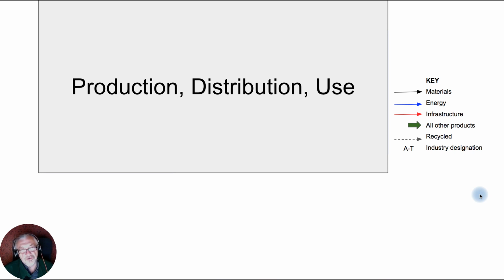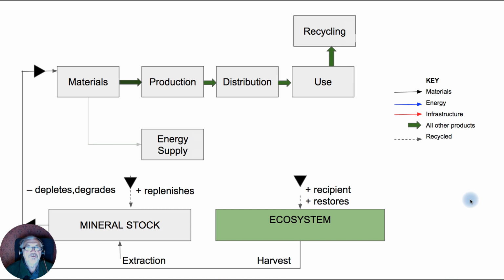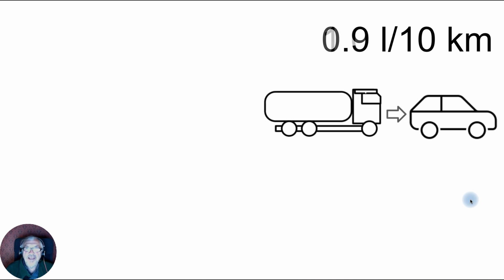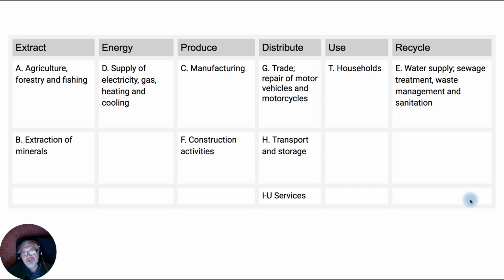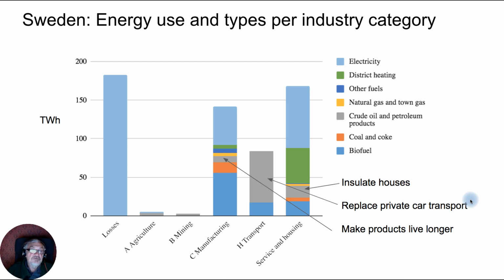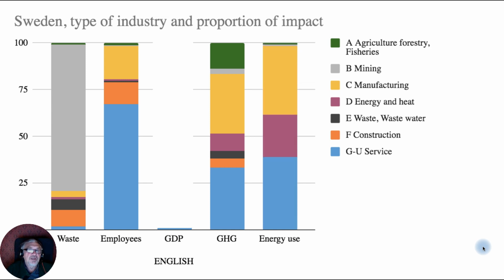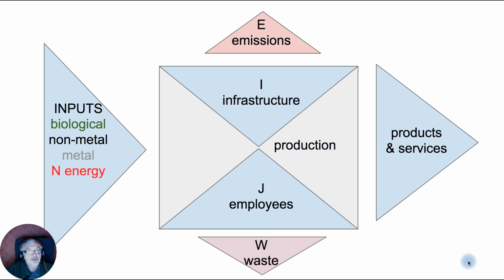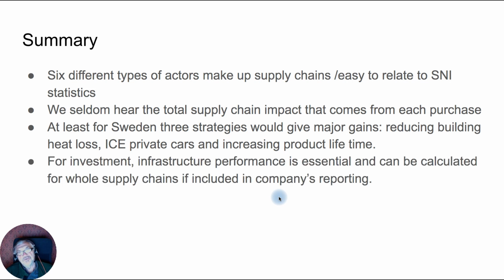Circular economy and supply chains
A quick video lesson on how supply chains work, various types of industries in the chains and the demand sustainability makes on the infrastructure of each firm in the chain.